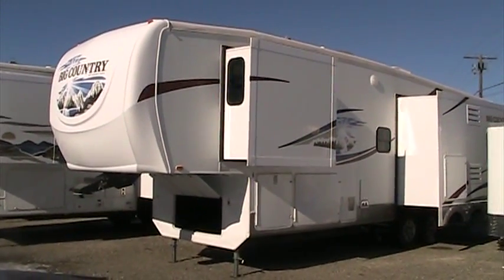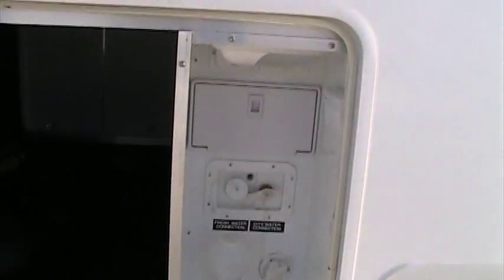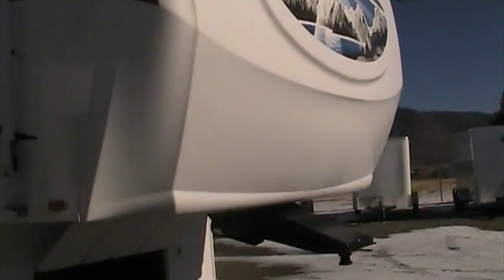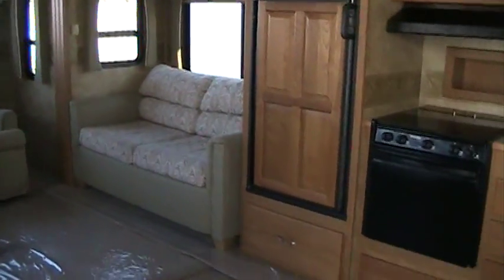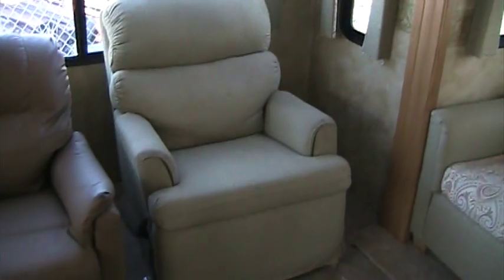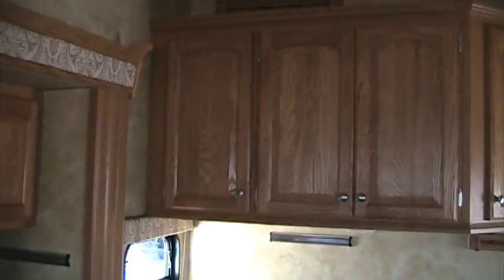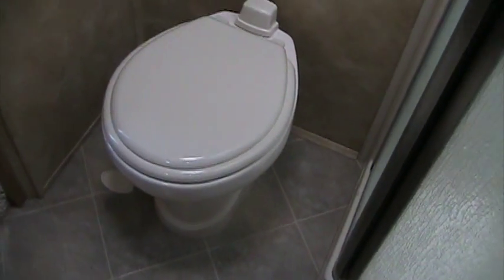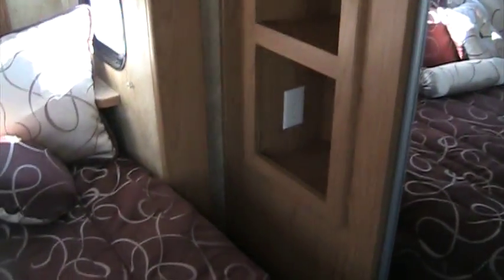2008 Big Country 3250TS Video Tour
An indepth look at a pre-owned 2008 Big Country 3250TS triple slide 5th wheel by Heartland RVs. Shot, narrated, and edited by Nathan Hubbard of Rocky Mountain RV Butte Montana 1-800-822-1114